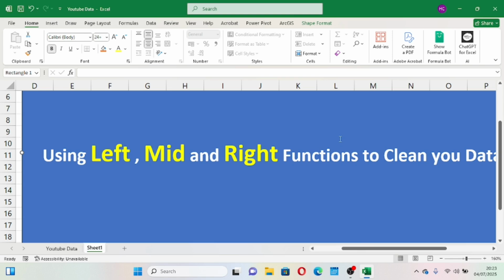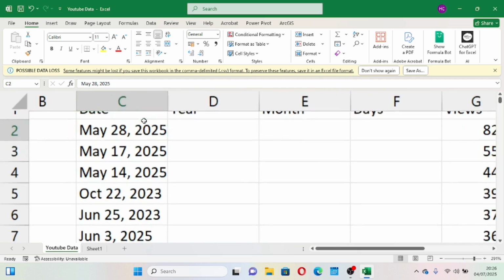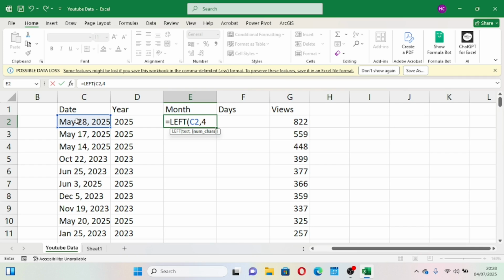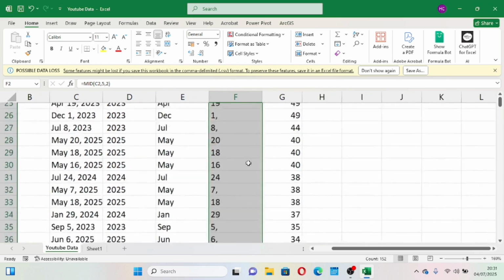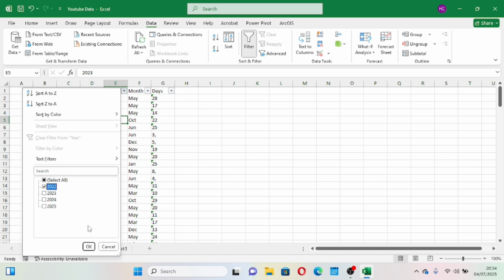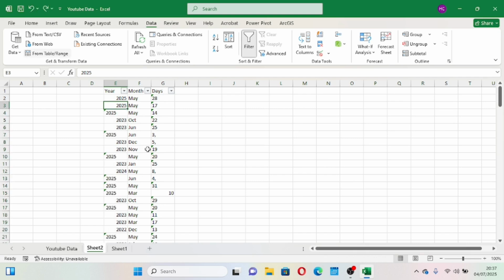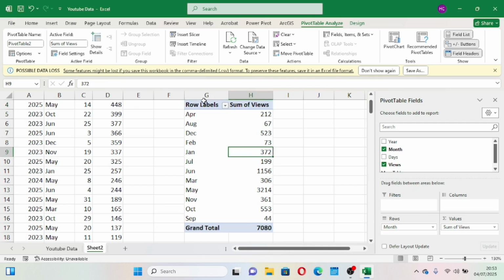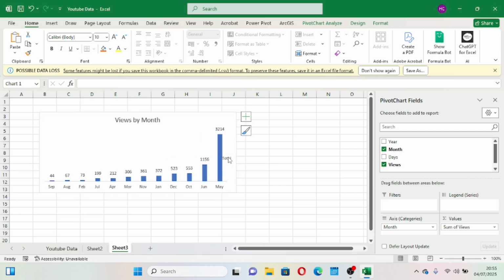Use MID LEFT AND RIGHT Functions in Excel to Clean Your Data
Use these functions in excel to clean your data.